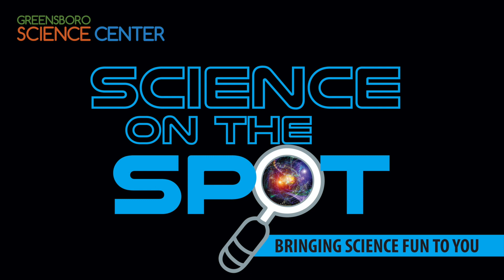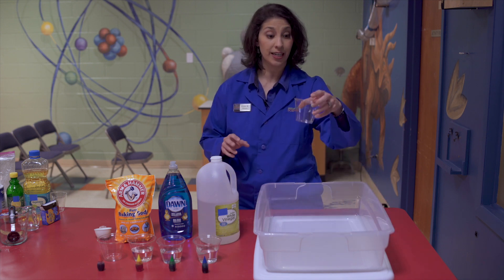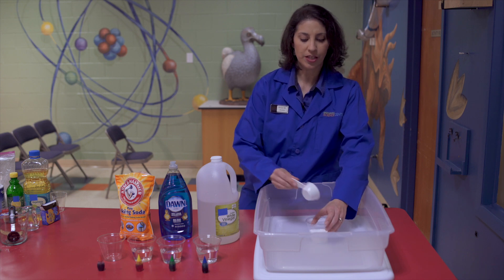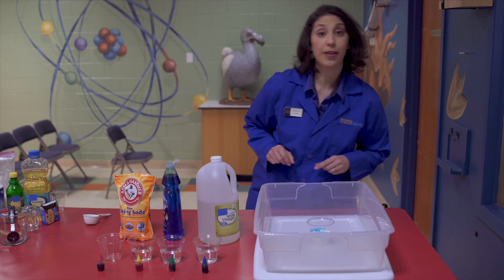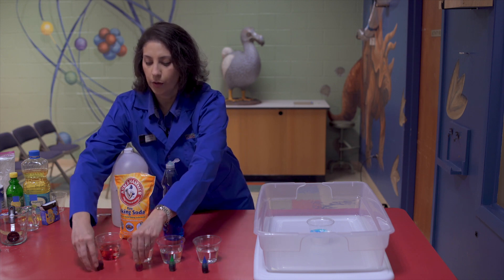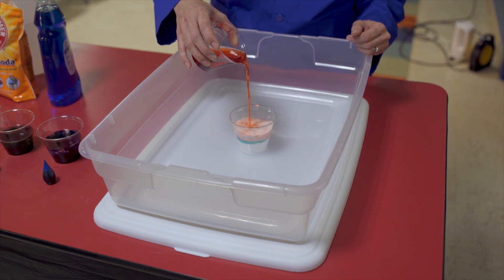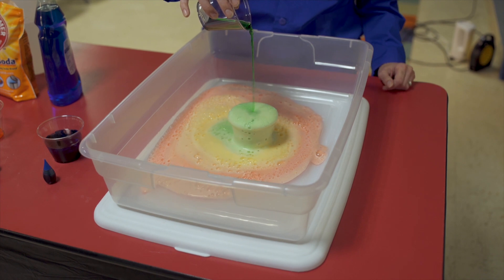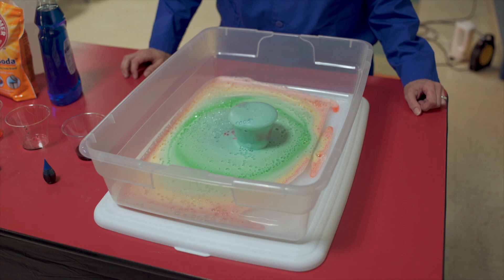Sudsy Rainbow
Join our educator Alison Manka as she shows you how to make sudsy rainbows in your kitchen with common supplies.